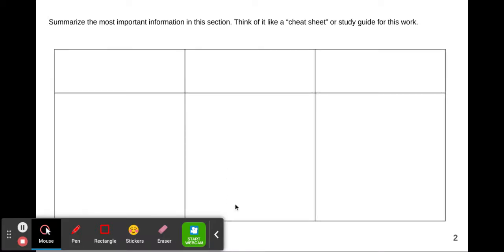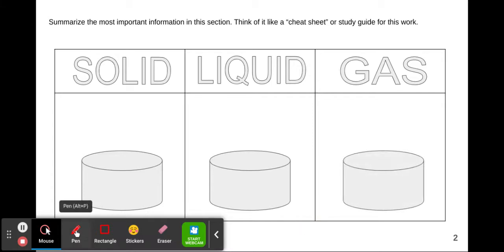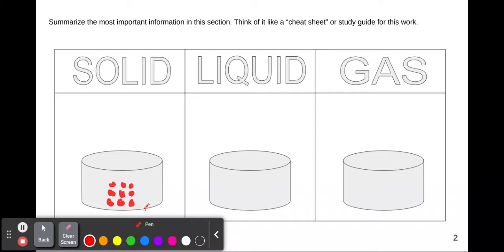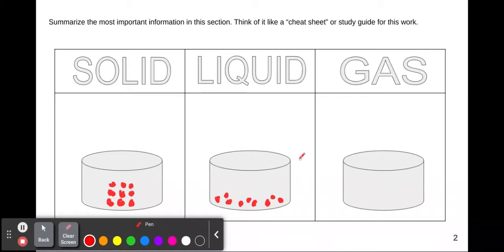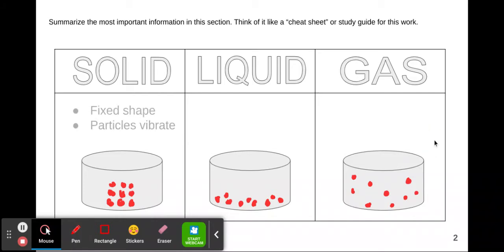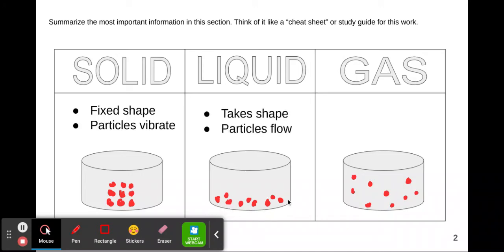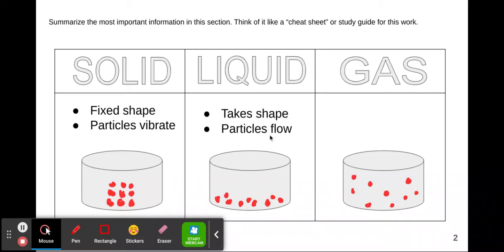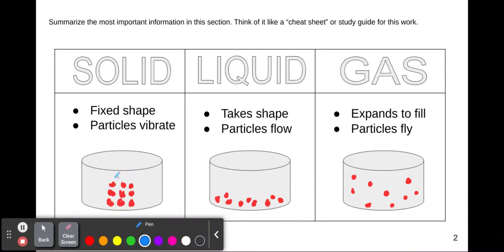1A States of Matter Guided Notes